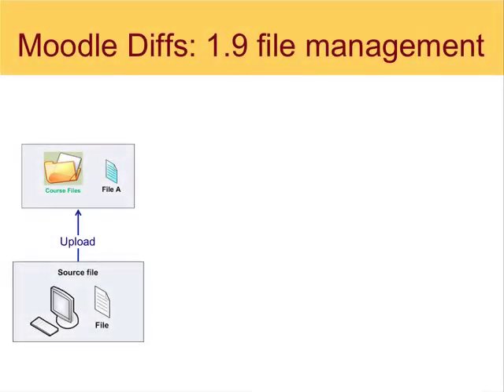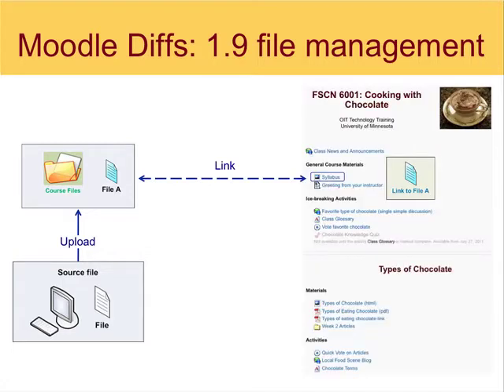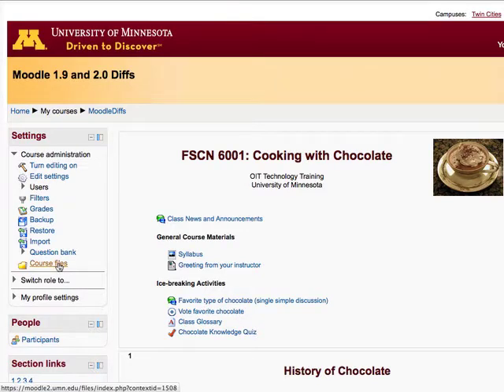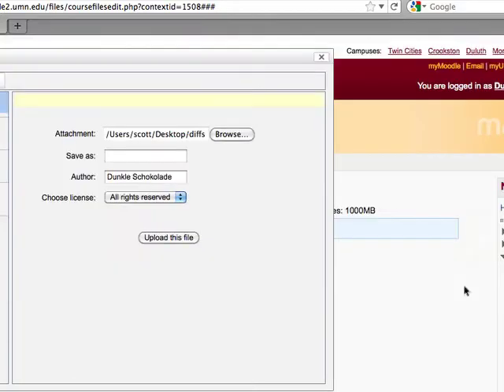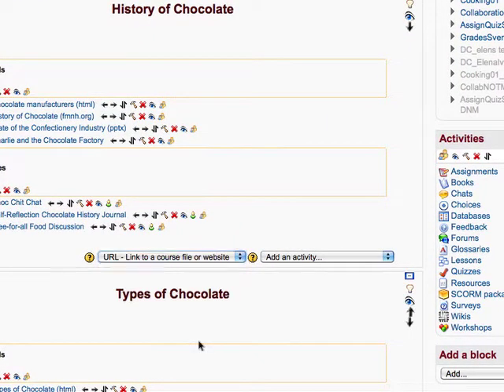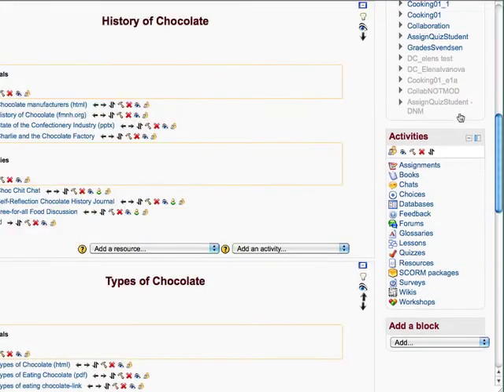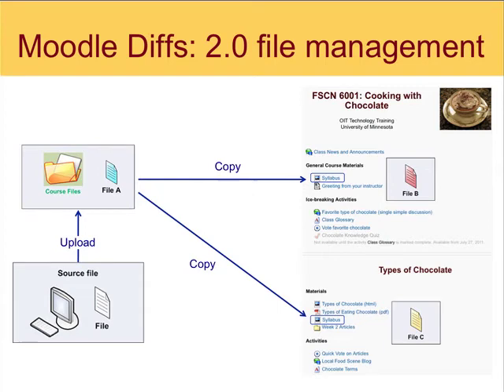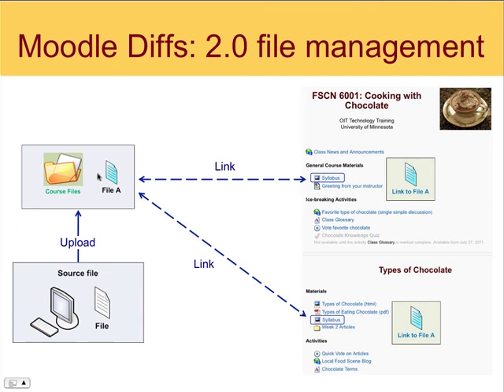Moodle 2.0: What is Different from Moodle 1.9 - Manage Files, Using Course Files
This video covers how to get a file into Moodle so that a user can download it or could view it in Moodle.

Moodle is an open source course management system. Instructors can create course websites that include text, multimedia learning resources, and activities. A rich set of tools and features are included to enable collaboration and group participation. These tools can be used to teach classes completely online, to enhance traditional classes, and to support hybrid learning environments.